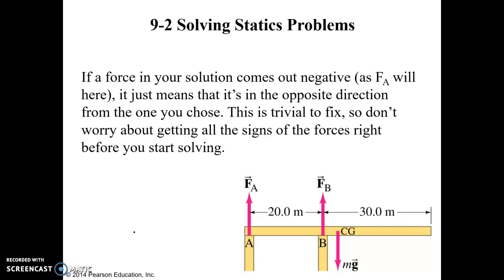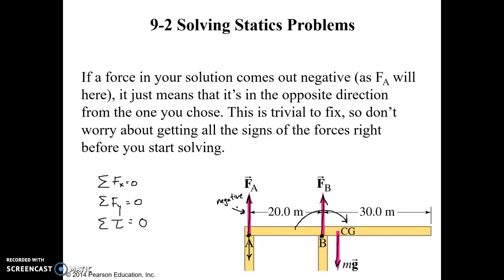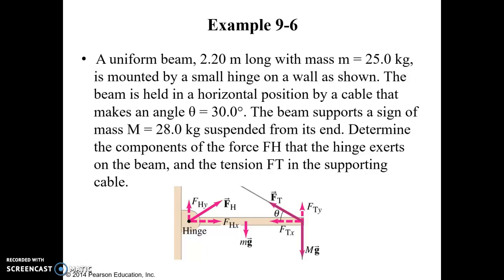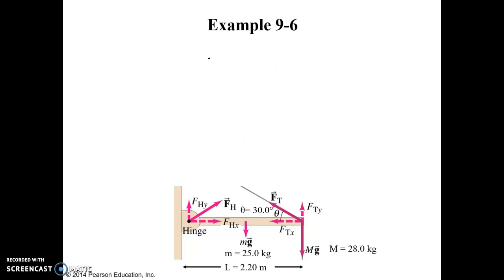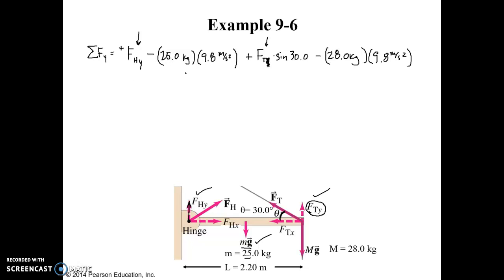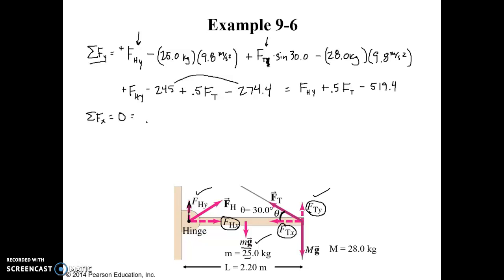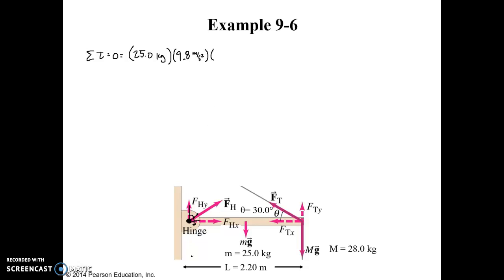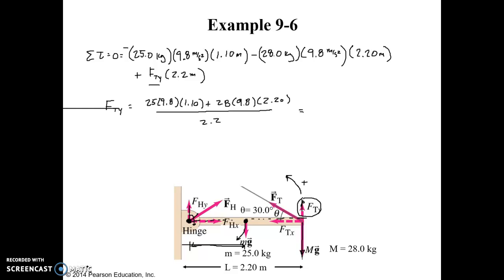PHYS 2010 Ch 9 pt 3 Ex 9-6